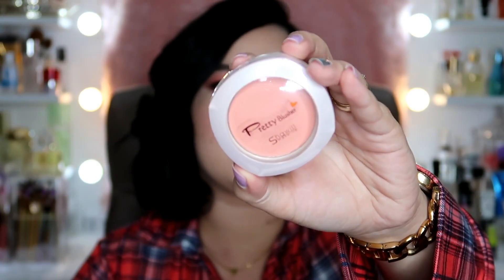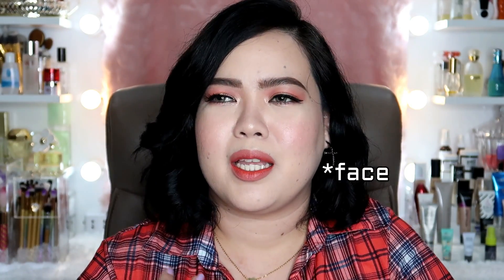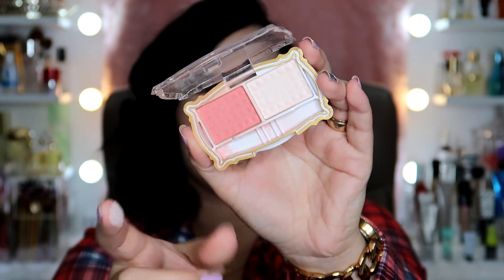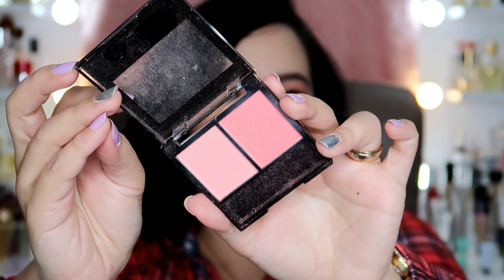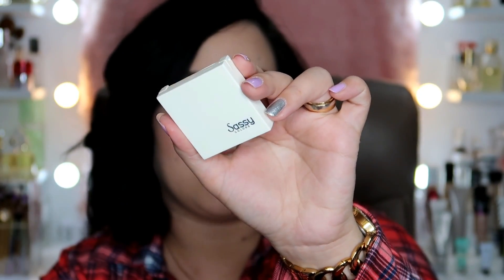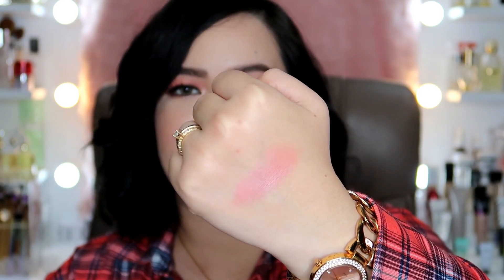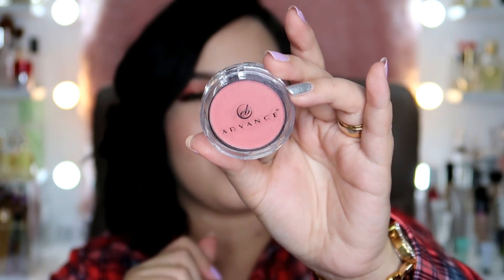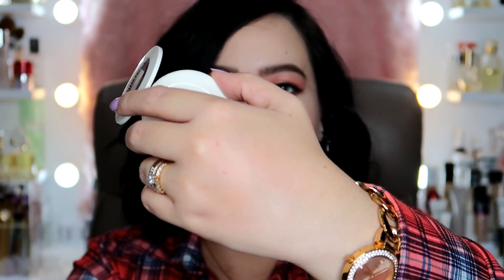TOP 5 LOCAL & AFFORDABLE Blushes!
Hello bebe gels! Welcome back to another video! Today, share ko naman sa inyo ang mga paborito kong murang blushes! Enjoy! xoxo :)

PRODUCTS MENTIONED:
Shawill Pretty Blusher in 001
Daiso Blush Duo in Rose
Lol Blush Duo in 02
Sassy Colors Radiant Glow Powder Blush in Creamy Cinnamon
Eb Advance Cheek Color in Rose
Careline Oil Control Blush on in Peach Glow
Maybelline Color Show Blush in Peachy Sweetie

MAKEUP DETAILS:
Full Face Miniso Makeup coming soon!

Contacts: Sweety Plus in Mini Pony Brown from Shopee

xoxo,
 Ina :)